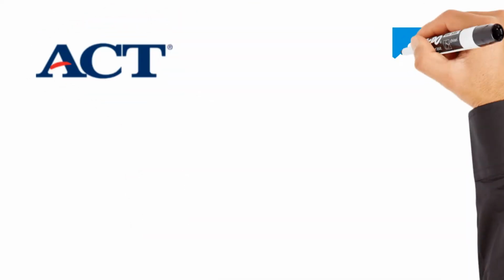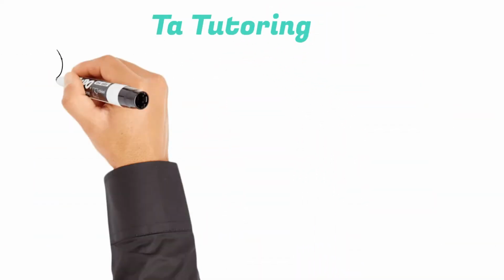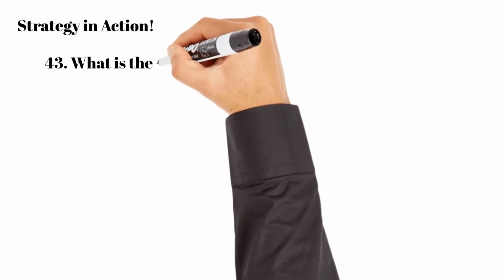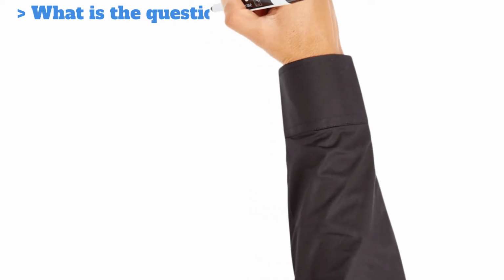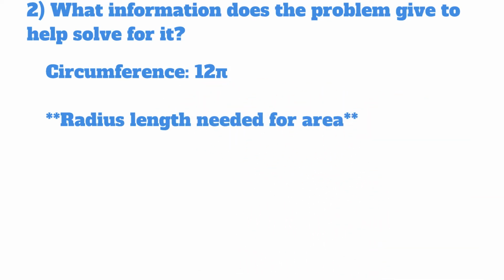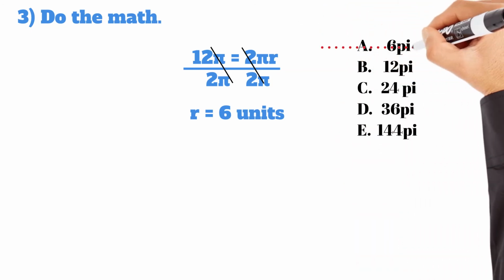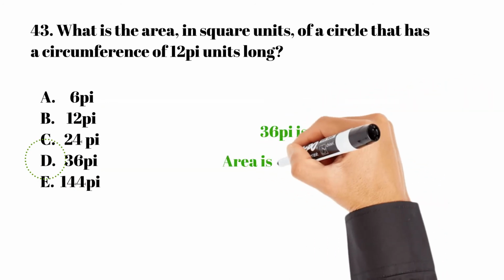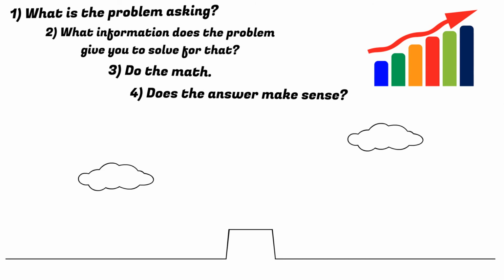How to solve every ACT Math Problem (from a 36 Scorer)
Strategy on how to approach every ACT problem in the math section to hopefully help you improve your ACT Score